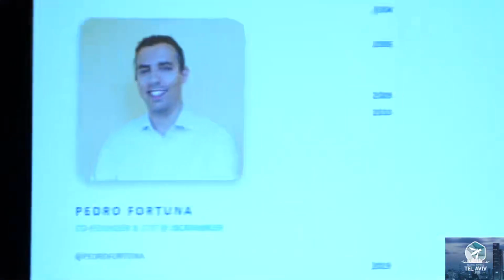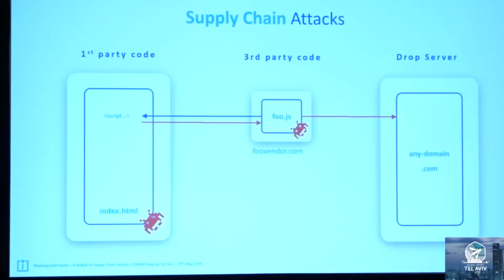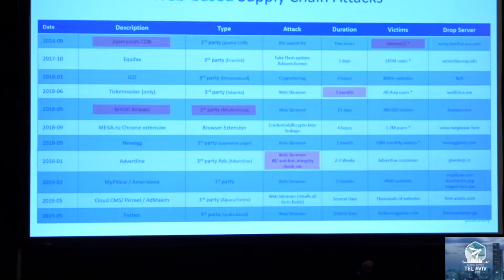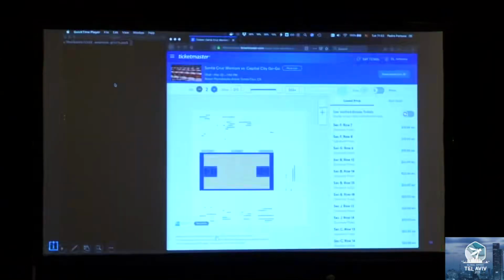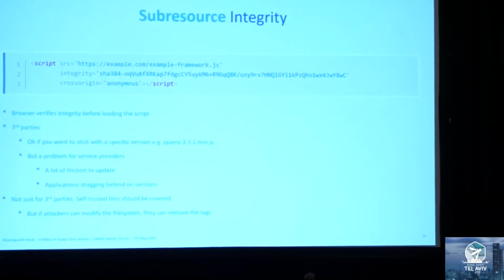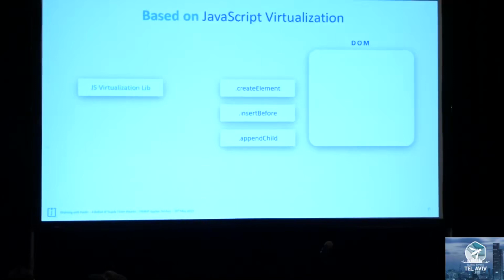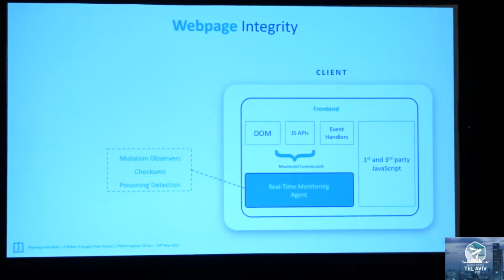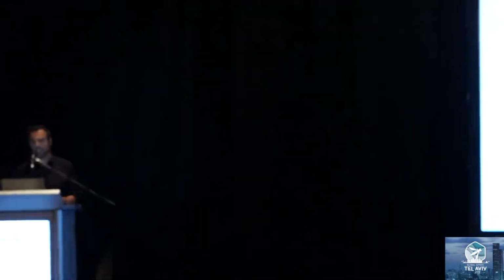Rhyming with Hacks the Ballad of Supply Chain Attacks PEDRO FORTUNA